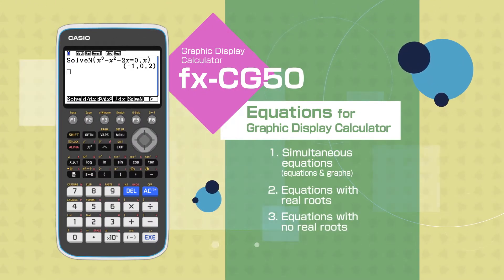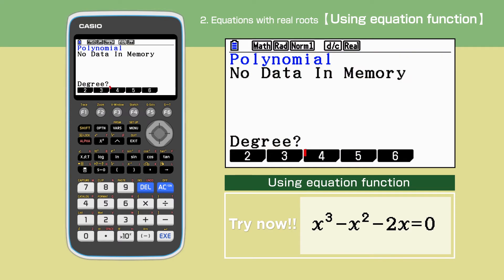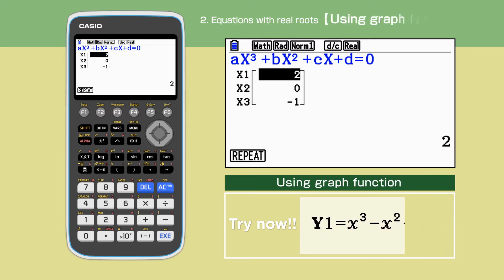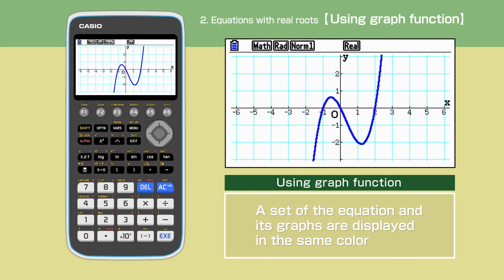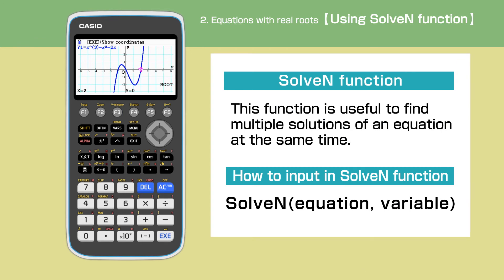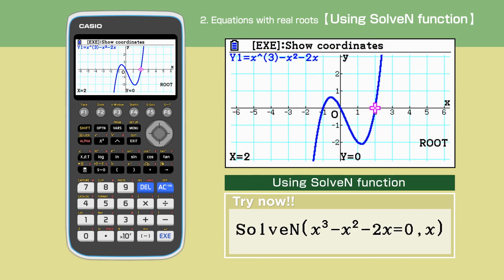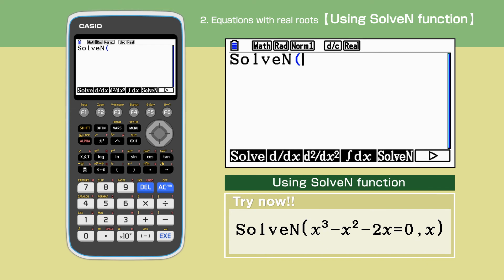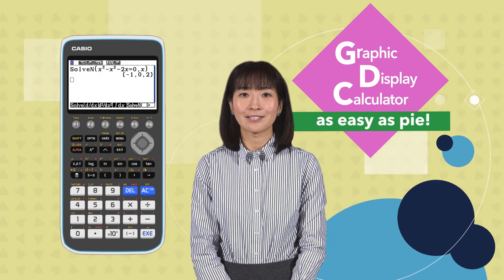Solve Equations with Real Roots by CASIO fx-CG50 graphical calculator.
In this video we will learn how to solve equations with real roots by using CASIO Graphic Calculator fx-CG50.